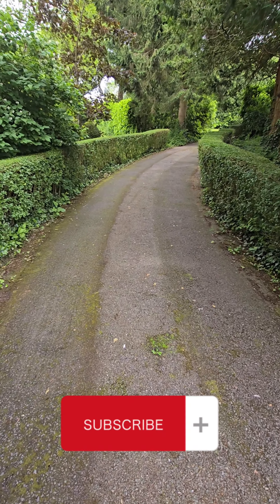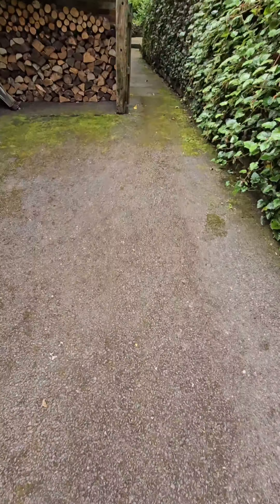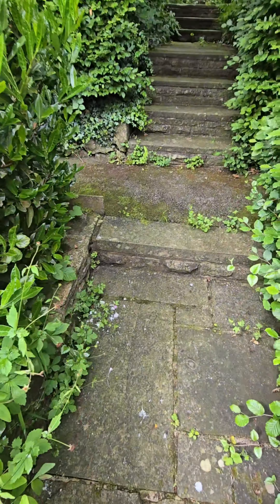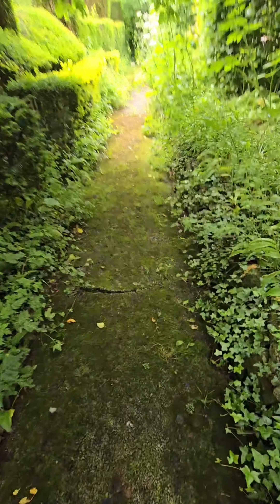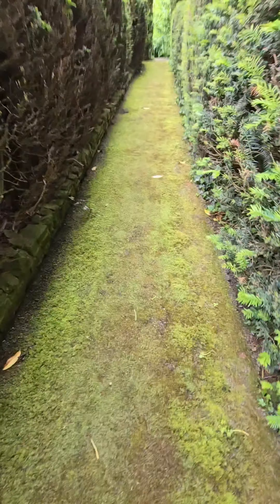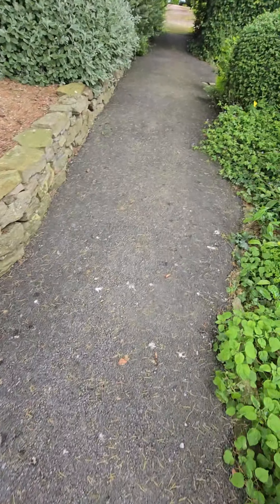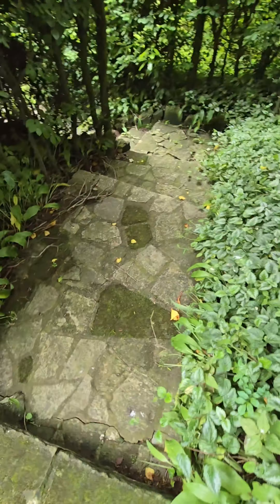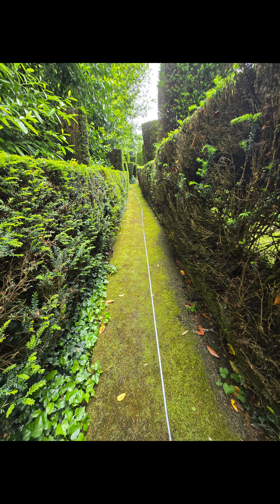THE BIGGEST PRESSURE WASHING JOB EVER. PART 1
Here is part 1, and a quick tour of an upcoming series of videos I have planned on this stunning country property.
maybe the biggest I will ever do.

my personal link and one of the sponsors to the chemical products that will be used on this property